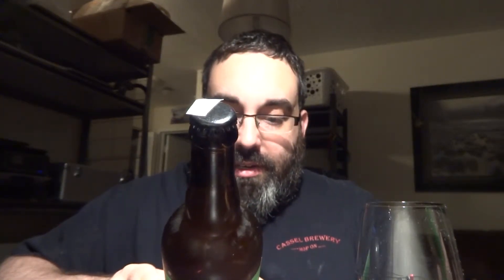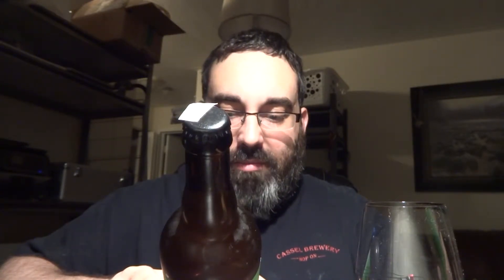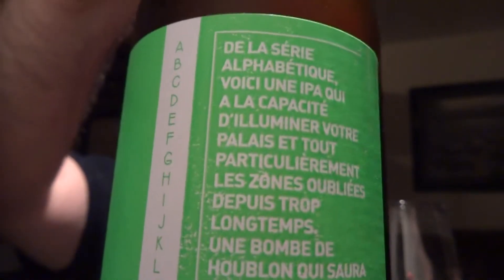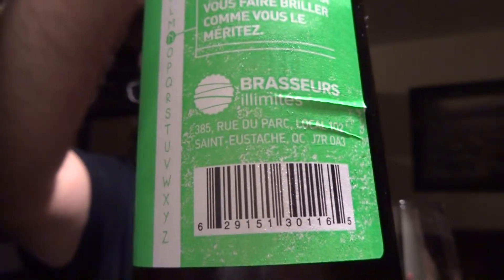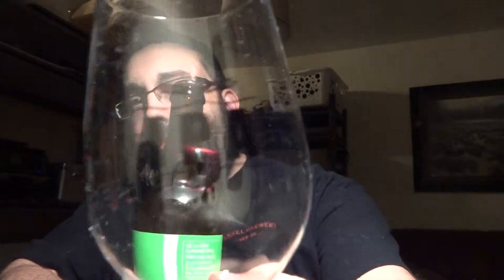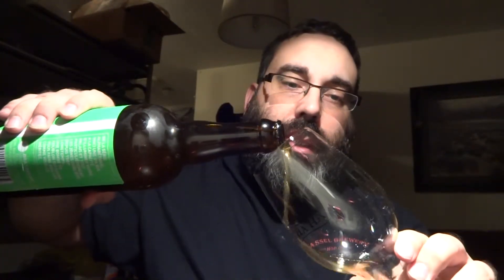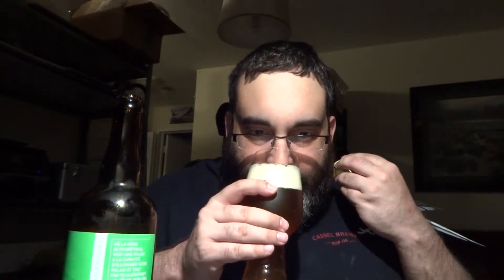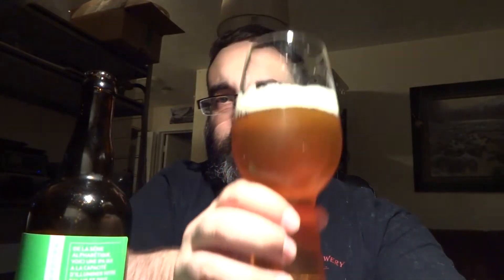Brasseurs Illimités N Beer Review Beer Guy Reviews